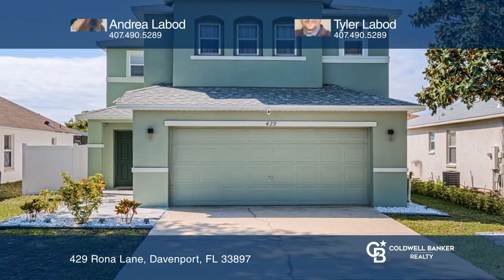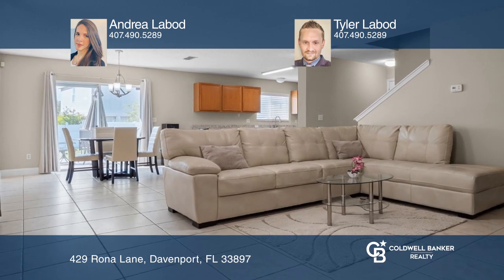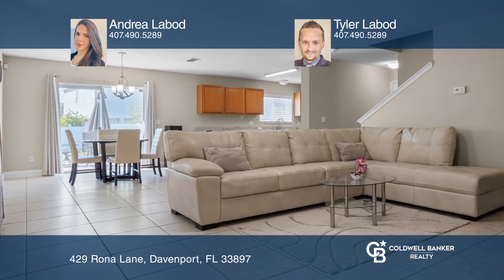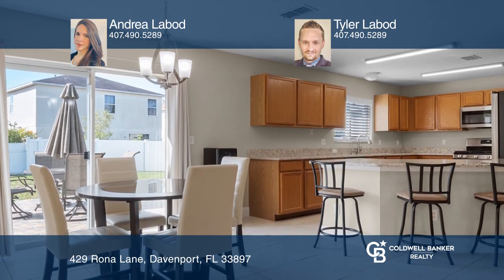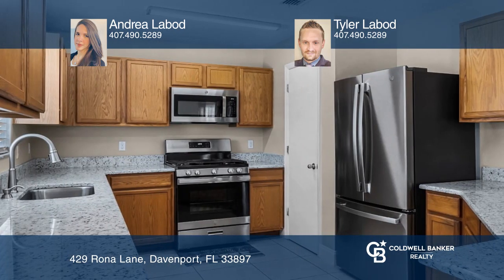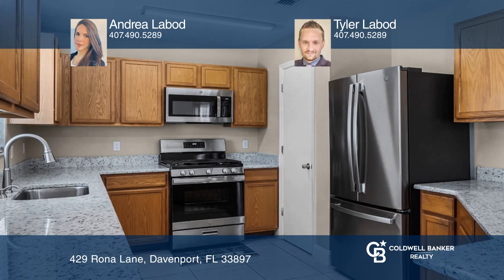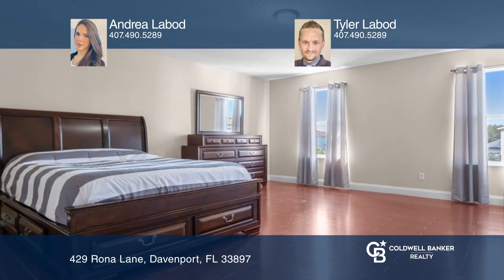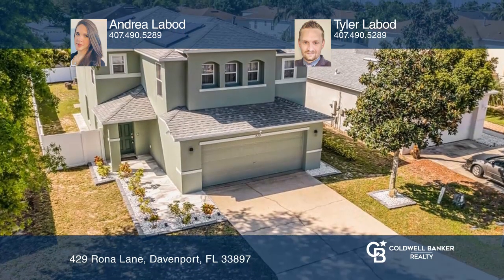429 Rona Lane Davenport, FL | ColdwellBankerHomes.com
429 Rona Lane, Davenport, FL

Look no further! This stunning turnkey, two-story home has everything needed and is located in the sought-after community of Santa Cruz. With several features inside and out, including stainless steel kitchen appliances, granite countertops, a large fenced-in backyard, laminate wood flooring through